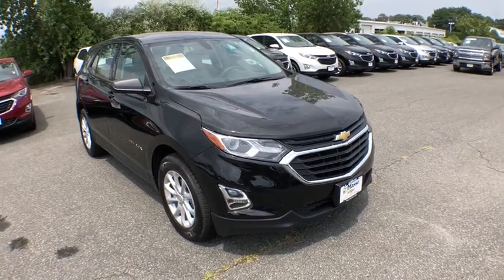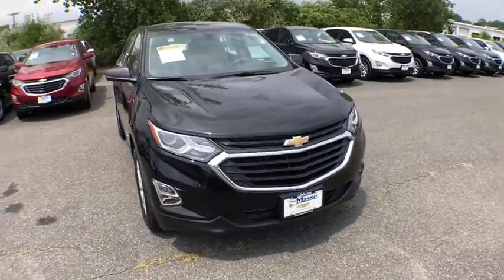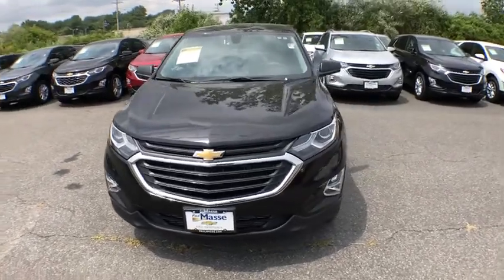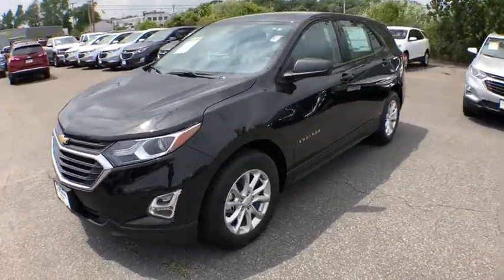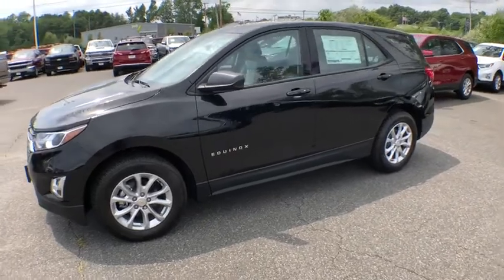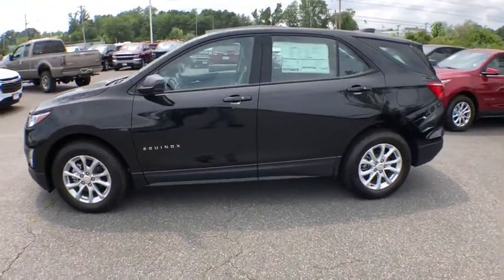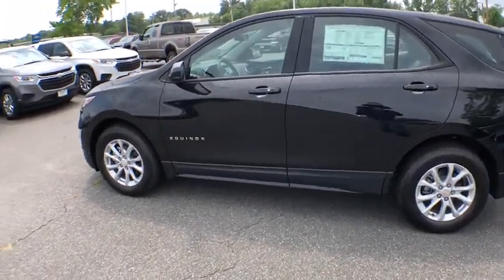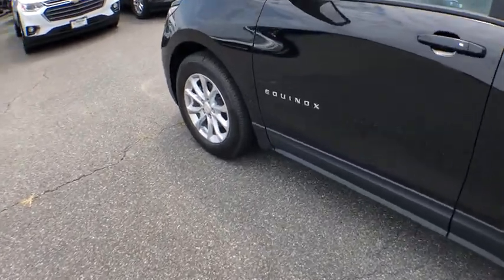2019 Chevrolet Equinox South Kingstown, East Greenwich, Warwick, Narragansett, Exeter, RI EQ9013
2019 Chevrolet Equinox available in South Kingstown, Rhode Island at Paul Masse Chevrolet. Servicing the East Greenwich, Warwick, Narragansett, Exeter, RI area.

1111 Taunton Ave Route 44